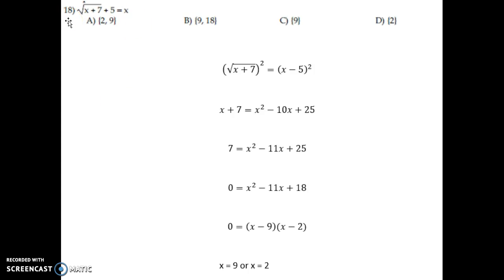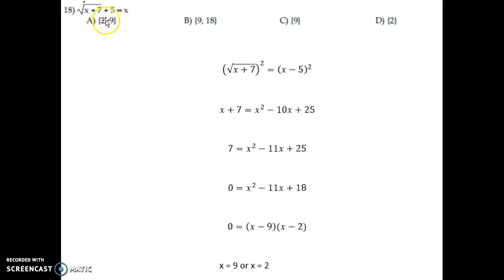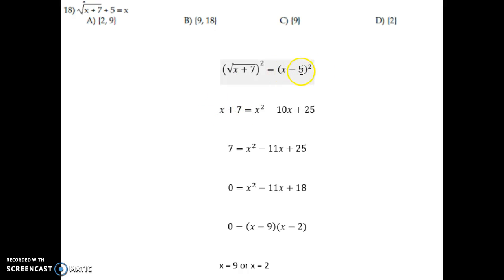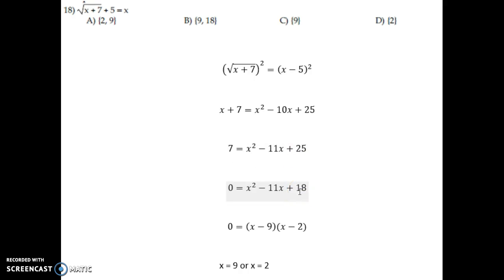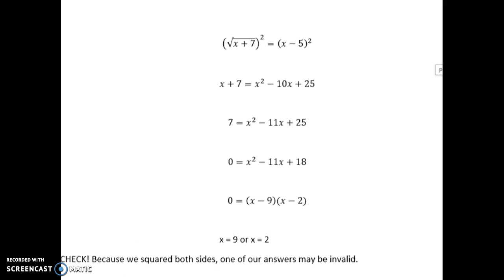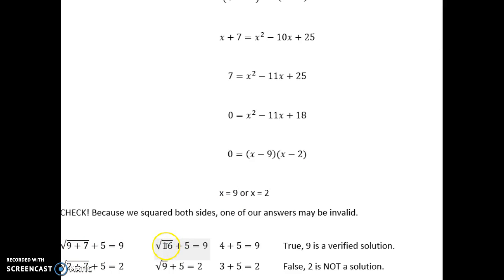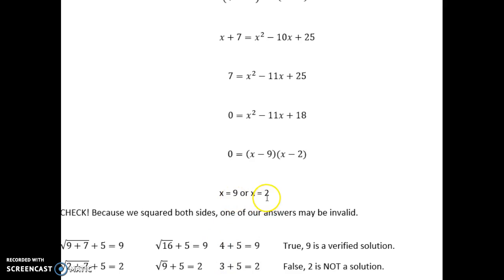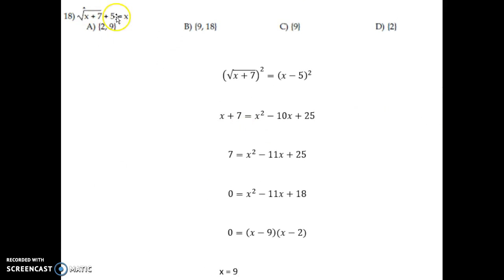MAT151 Midterm Review #18